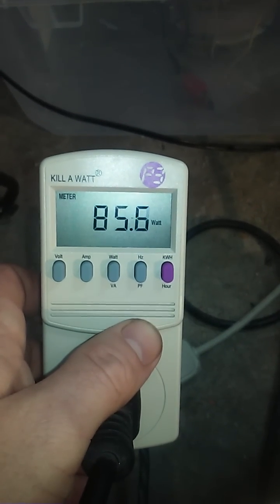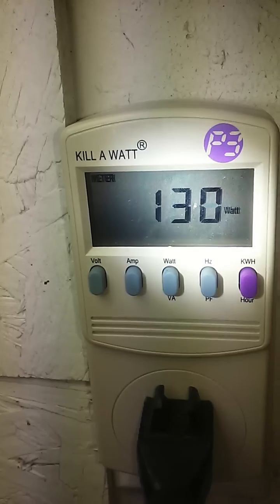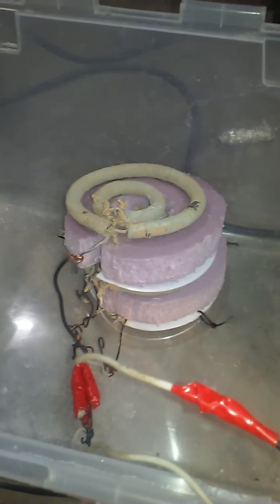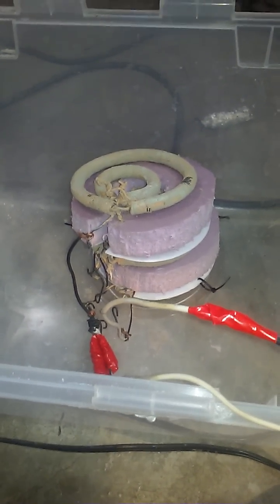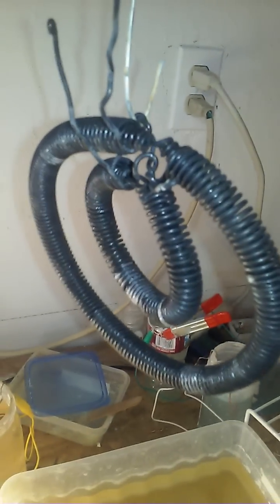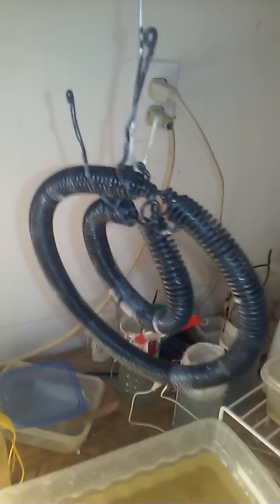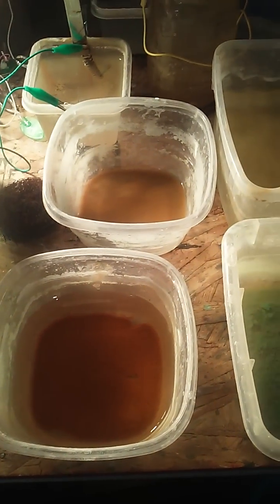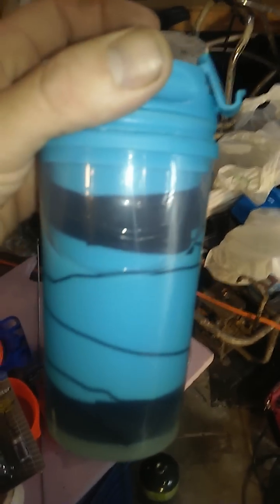Keshe Magrav stacker tests & questions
My infant version of the Keshe Magrav stacker. I also asked a couple of questions as I cannot get audience during the live teachings. If you have not seen the teachings please do so.